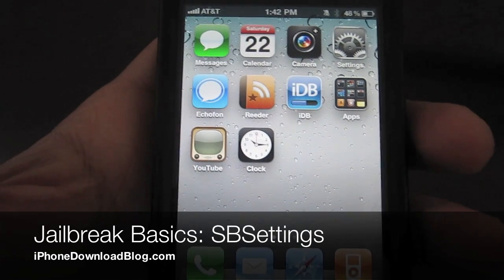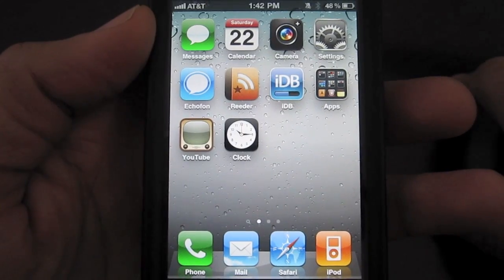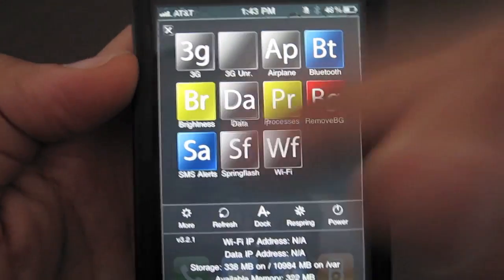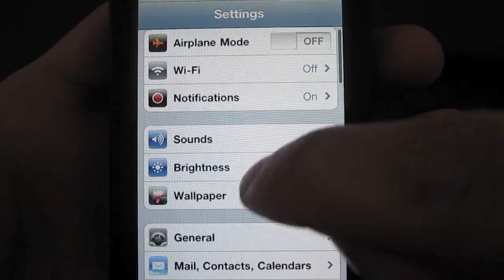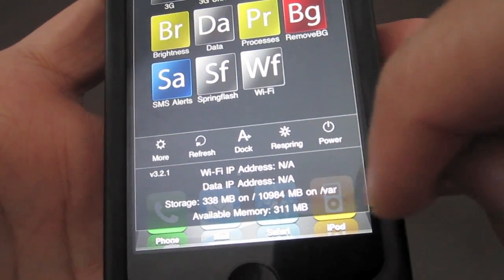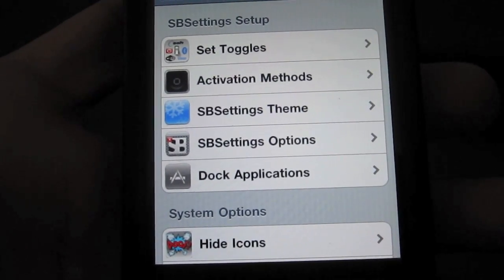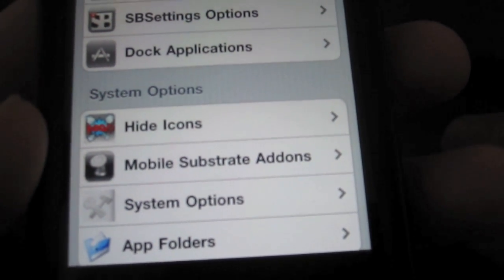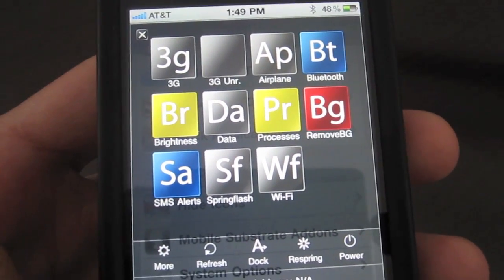SBSettings is an Instrumental Jailbreak Tweak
If there's one app that you absolutely must have on your jailbroken iPhone, it's SBSettings. Don't leave home without it.

for additional comprehensive iPhone tutorials and news.